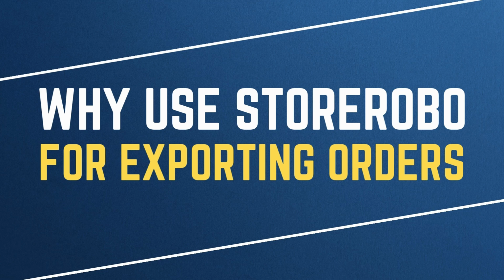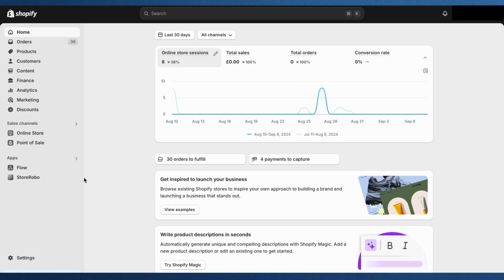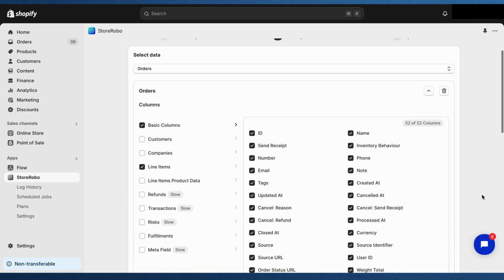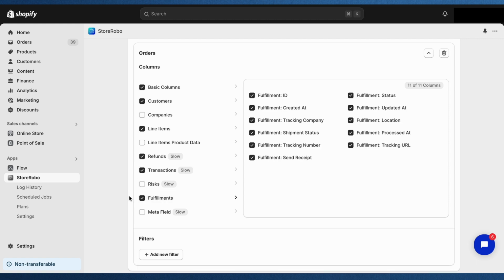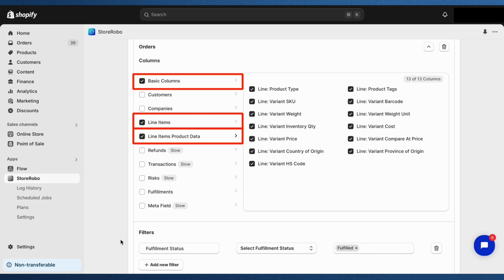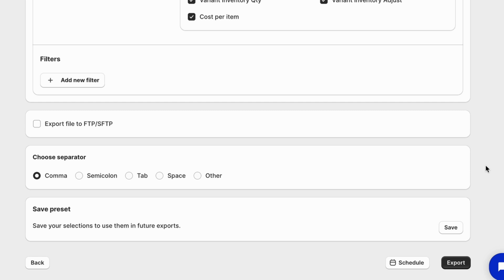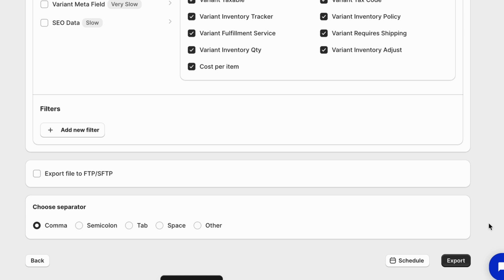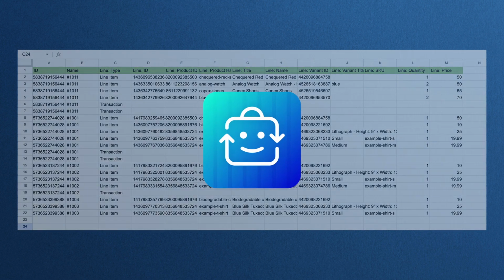How To Export Orders From Your Shopify Store!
Are you a Shopify store owner looking for a quick and efficient way to export your orders? In this video, we’ll show you how to do just that using StoreRobo. Whether you're analyzing order data, keeping backups, or sharing reports with your team, this tutorial will guide you through exporting only the data you need—saving you time and effort.

Why StoreRobo?

Shopify’s built-in export tool can pull too much data, making it difficult to extract just the essentials. With StoreRobo, you have complete control over picking and choosing specific orders and customizing the export to your needs. You can filter by criteria like order status and date and even limit the export to only the columns you require, resulting in a cleaner and more focused file.

What You’ll Learn:

- Why StoreRobo is a better solution for exporting orders
- How to select and filter orders for export
- Customizing columns for your export
- Saving your export setup as a reusable template
- Exporting to FTP servers and customizing file format delimiters

By the end of this video, you'll know how to tailor your exports to get only the essential order data. We will get back to you as soon as possible.

Timestamps:
00:00 - Introduction
00:19 - Why use StoreRobo for exporting Shopify orders?
00:38 - How to start exporting orders using StoreRobo?
01:01 - How to customize filters and select order columns?
01:45 - How to finalize your Shopify order export settings?
02:24 - How to download CSV or export orders via FTP?